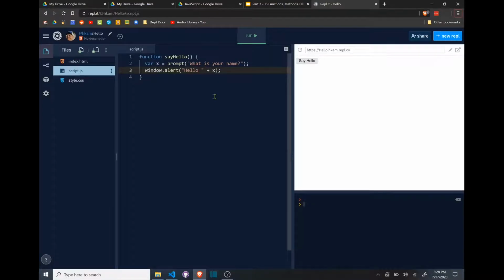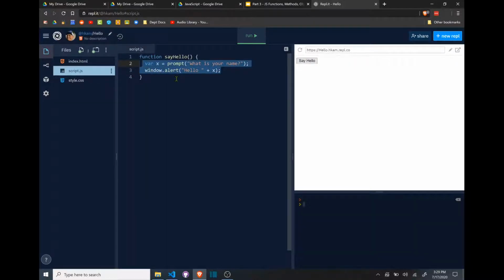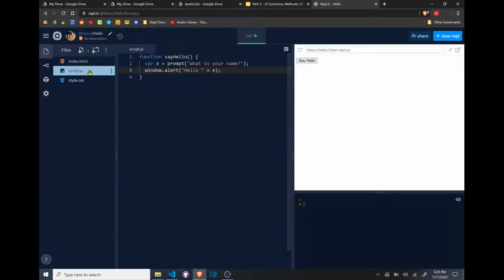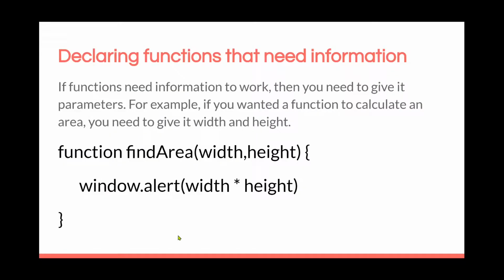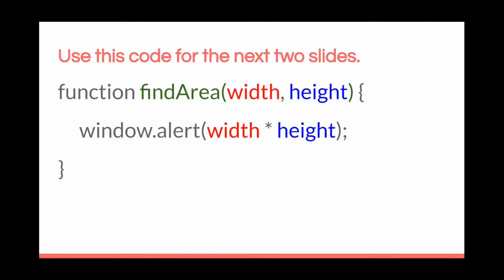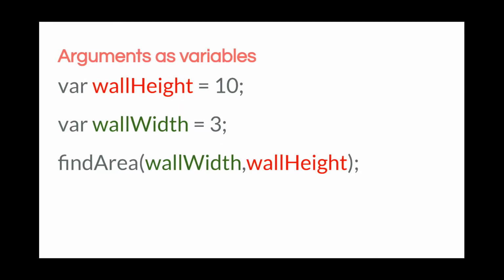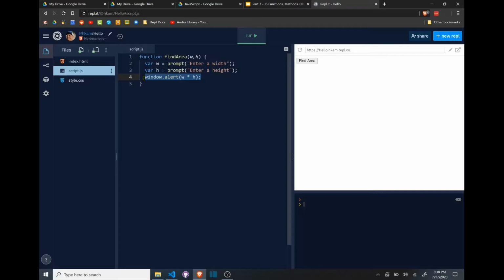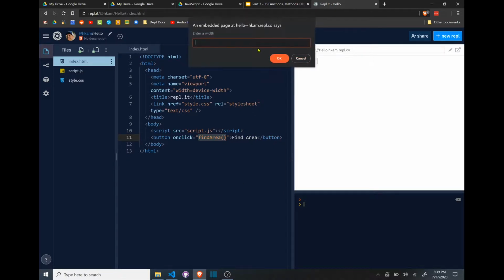Lesson 4: JavaScript Functions (updated)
Re-uploaded to fix the low audio issue from earlier.